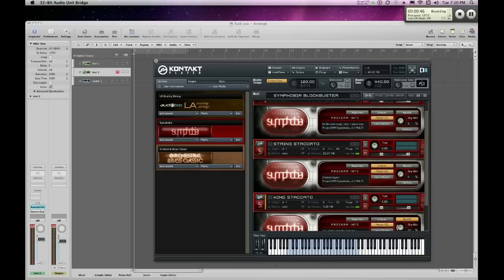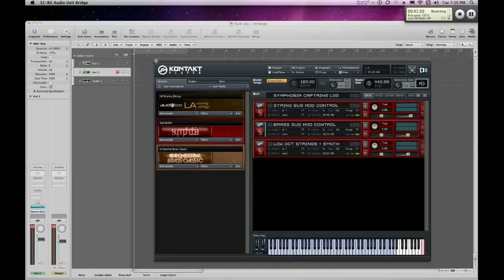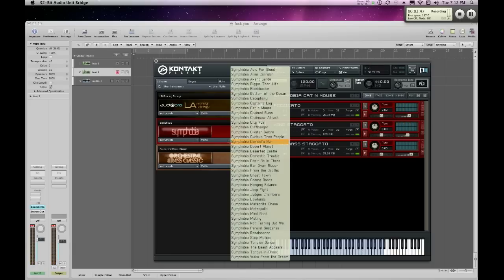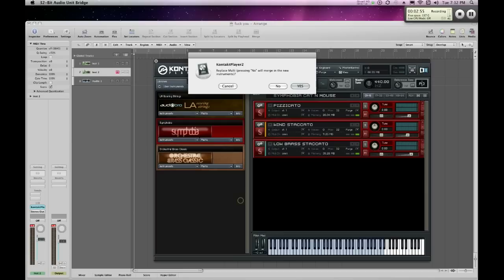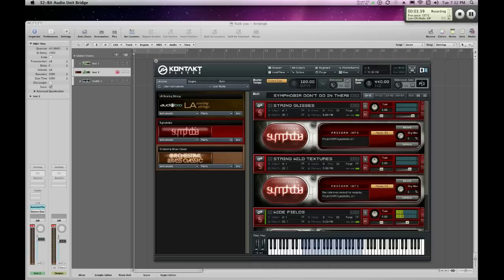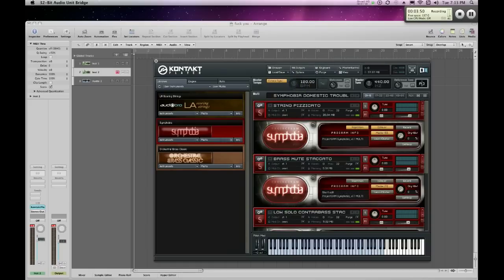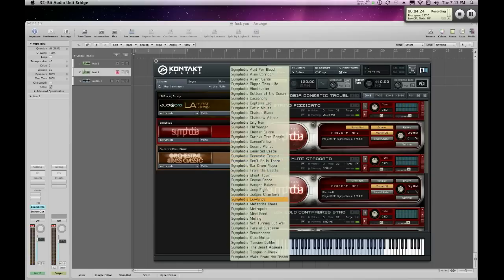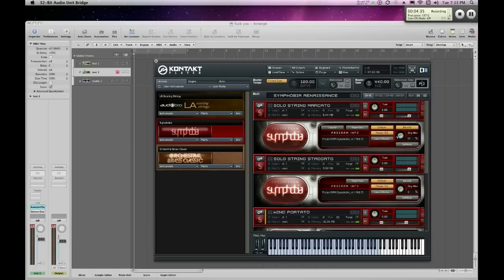Symphobia 1.1 multi's demonstration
Going through a few Multi patches in Project SAM's awesome Symphobia library geared towards film composers in particular.  This was done in realtime with no edits made to the performance to show how musically inspiring this library can be